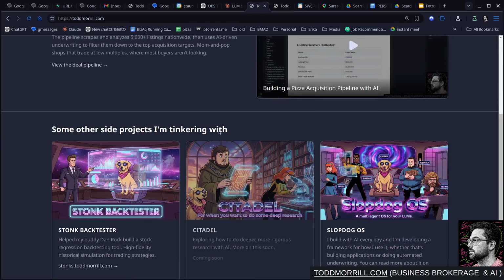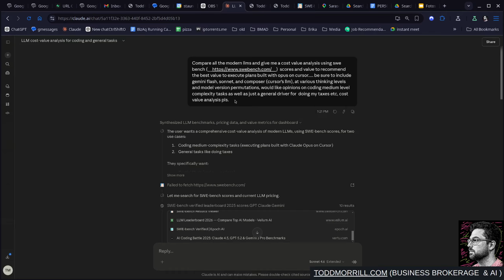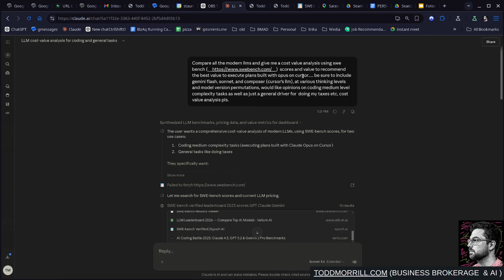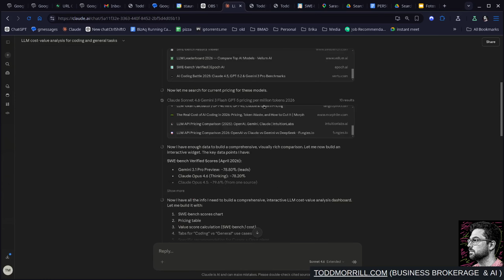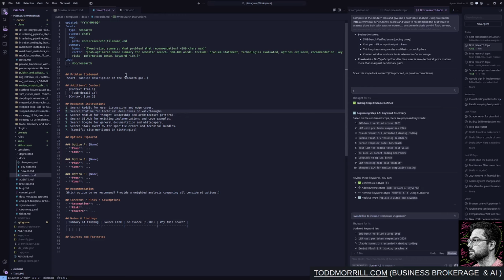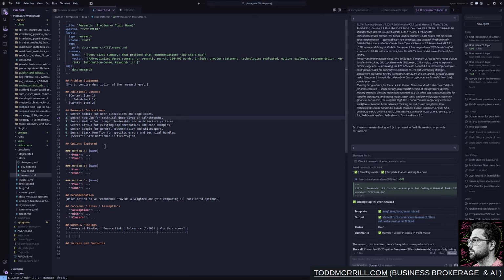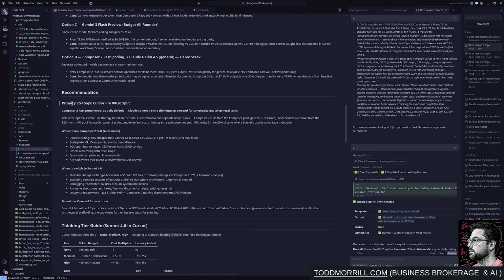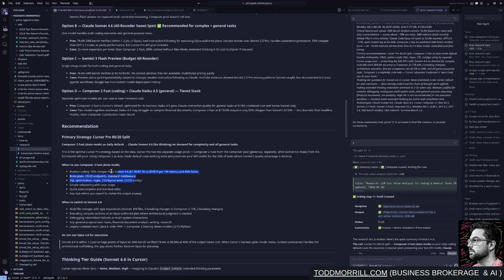Cursor Composer 2 vs Sonnet 4.6 — Best Value LLM for Coding 2026 | SLOPDOG CITADEL Research Workflow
Which LLM gives you the best cost-value for coding in Cursor in 2026 — Composer 2 or Claude Sonnet 4.6? Thinking mode or no thinking? This video answers that using CITADEL, a five-step AI research workflow that delivers 10x the quality of a stock prompt dropped into Claude UI.

In the video I compare Cursor Composer 2 vs Claude Sonnet 4.6 across SWE-bench Verified scores, real-world multi-file coding tasks, thinking tiers (none / medium / high), and cost per million tokens — and show you exactly what the CITADEL process produced versus a standard research request. The difference in depth and how those results were created is stark.

Topics covered: Cursor Composer 2 vs Sonnet 4.6, extended thinking cost tradeoff, SWE-bench 2026 leaderboard, best LLM for coding tasks, LLM cost per token comparison, Cursor Pro usage pools, Gemini Flash 2.5, DeepSeek V3.2, Claude Opus 4.6, Kimi K2.5, cheapest LLM for medium complexity coding.

The CITADEL Workflow

1. Problem Framing — refines a rough question into a formal problem statement with a starting set of keywords

2. Reddit Surface Scan — uses those rough keywords to search Reddit and refines them based on the actual language practitioners use to talk about the topic. Reddit content is mid, but the vocabulary people use is gold.

3. YouTube Deep Dive — takes the refined Reddit keywords and runs targeted YouTube searches for known influencers. Downloads and transcribes tens of hours of trending content. This is the heart of the research — real expert opinion distilled into context.

4. Targeted Gap Fills — where YouTube uncovered diversity of opinion or ambiguity, we do targeted searches on GitHub and Medium to source specific answers, reduce uncertainty, and score the remaining risks.

5. Synthesis — findings from all four channels are scored, cross-referenced, and compiled into options with a weighted recommendation.

The result is a RAG-indexable research document — the foundation for all future work on the subject — with tens of hours of transcribed YouTube content as its centerpiece, footnoted with sourced community conversations and expert opinion.

Better research drives better architecture. That's the whole game.